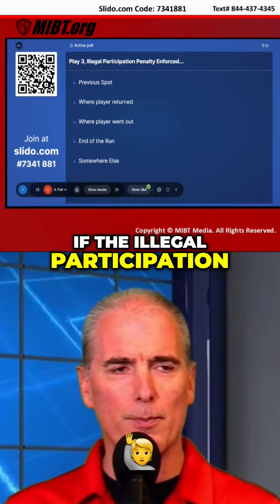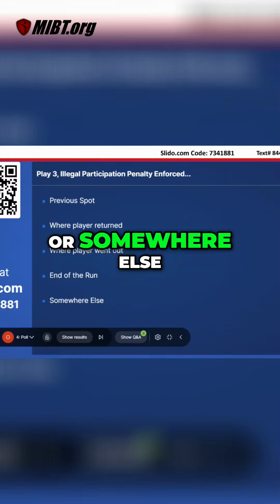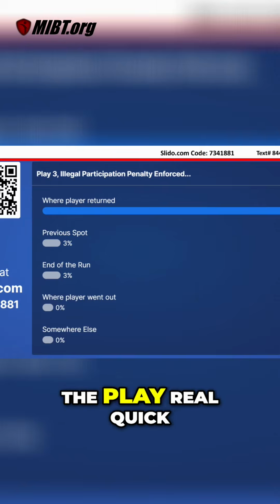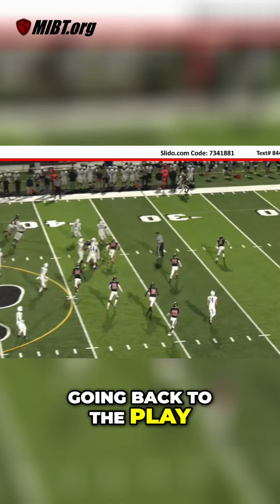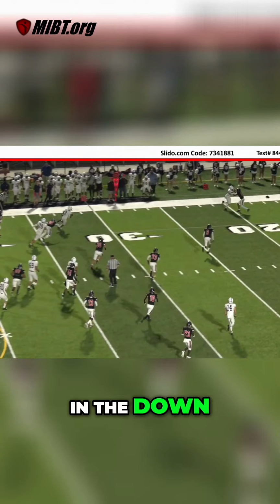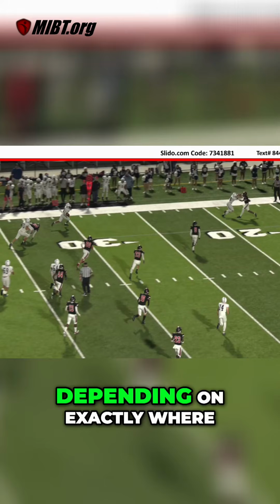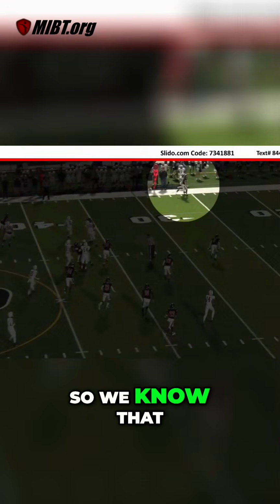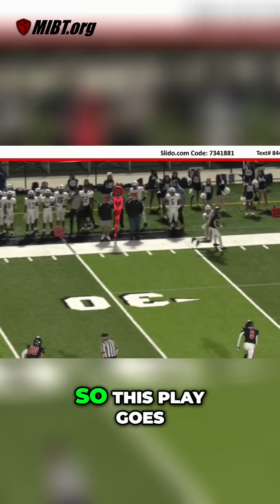Understanding Illegal Participation Penalty in Football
Join us as we break down the complexities of the illegal participation penalty in football. Learn how to enforce penalties and understand where the spot of enforcement should be for accurate game officiating. Tips to improve your referee skills included!